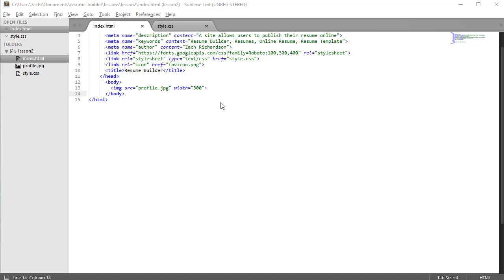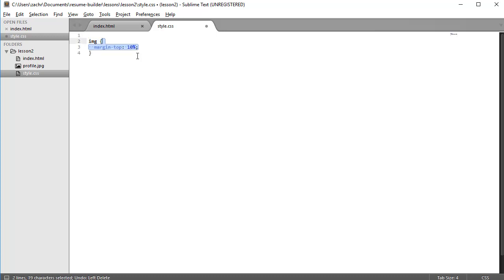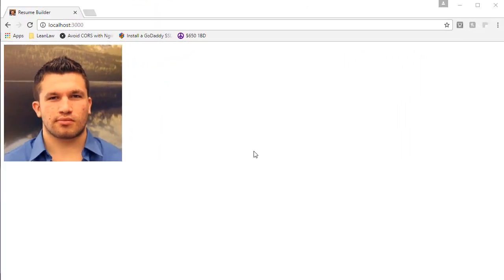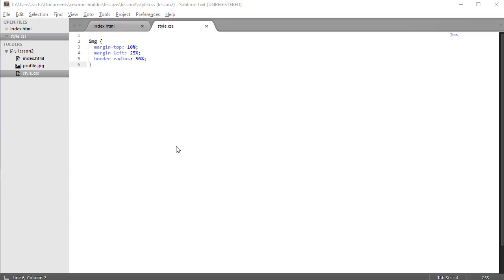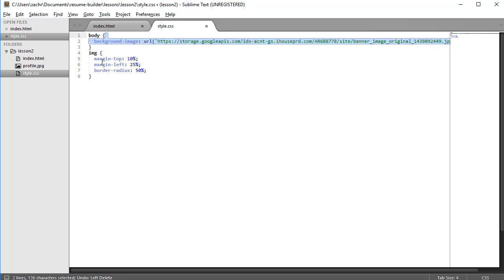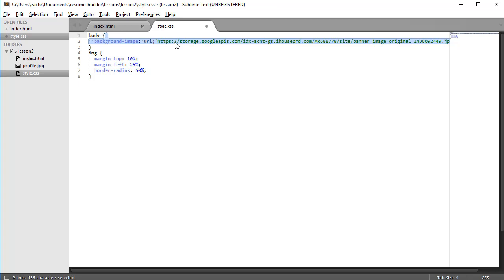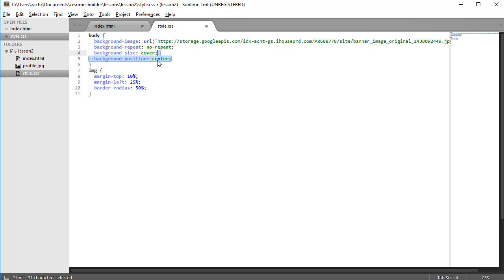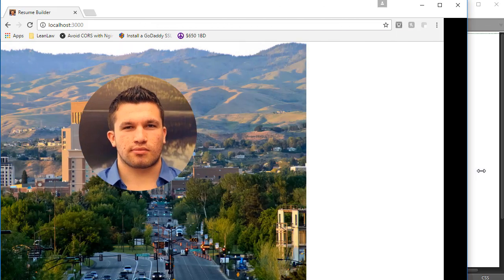CSS Styling Images